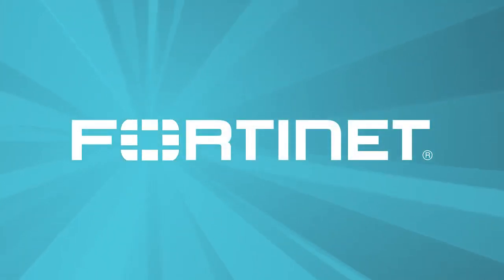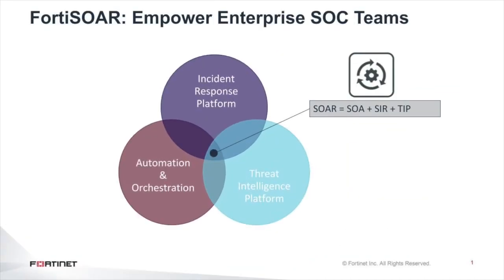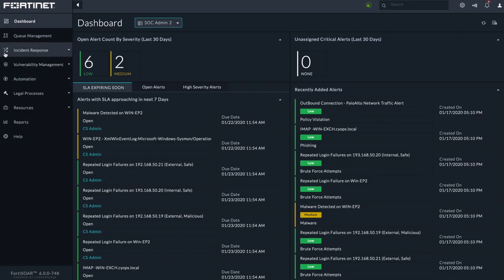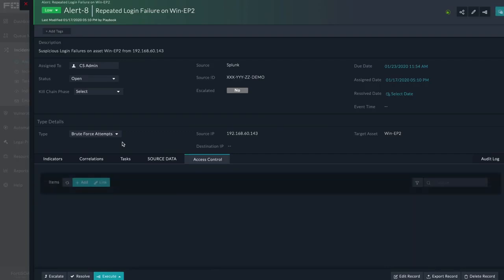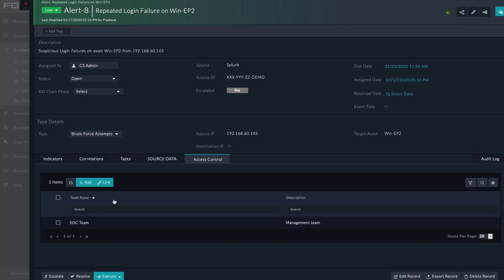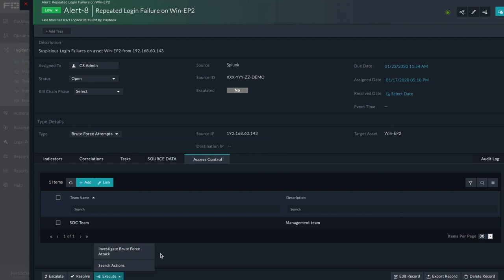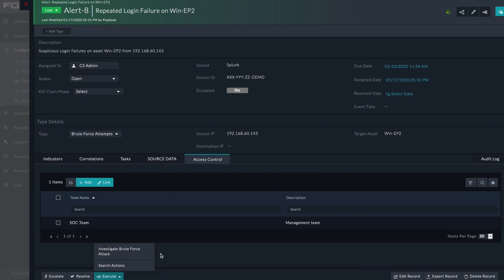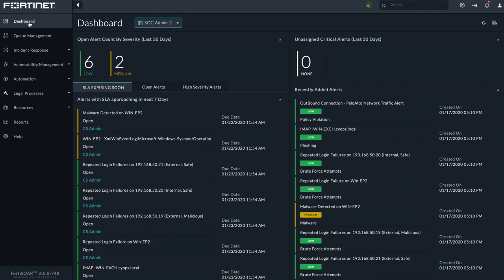FortiSOAR Overview | Security Orchestration Automation and Response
FortiSOAR™ is a holistic and enterprise-built security orchestration and security automation workbench that empowers security operation teams. FortiSOAR™ increases a team’s effectiveness by increasing efficiency, allowing for response in near real-time. In this video, you’ll see how FortiSOAR™ takes your security operation team to the next level by automating the incident response process and facilitating collaboration, behind one unified interface.